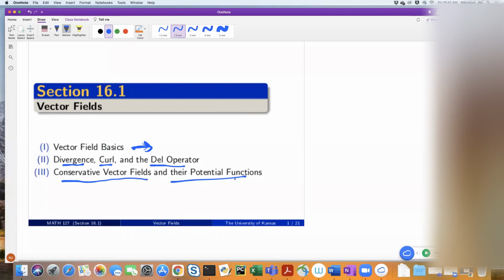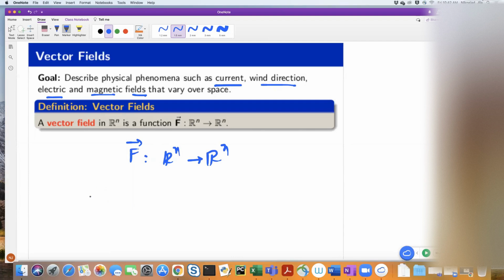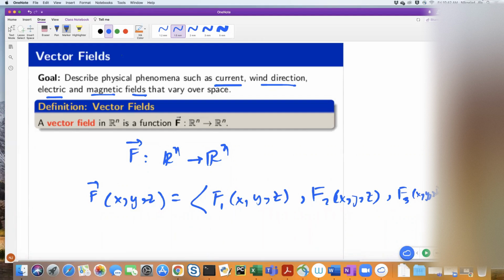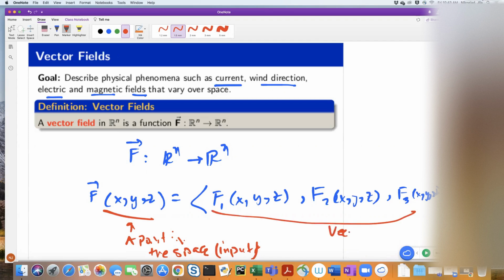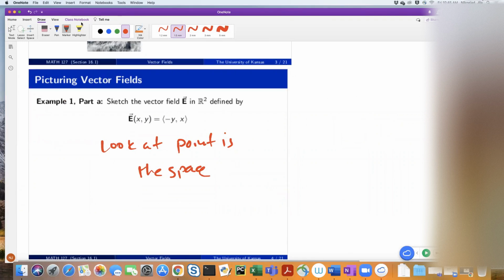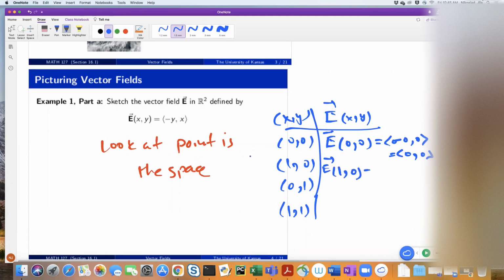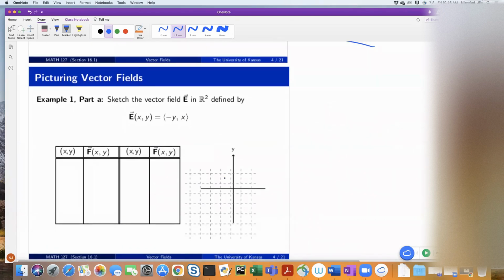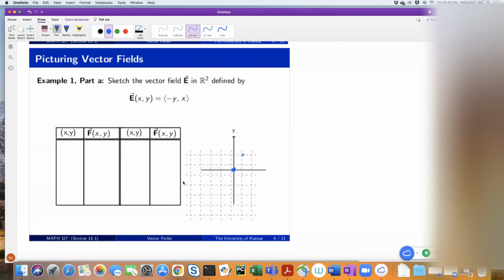16 1 Introduction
Intro to vector fields
graphing_vector-fields